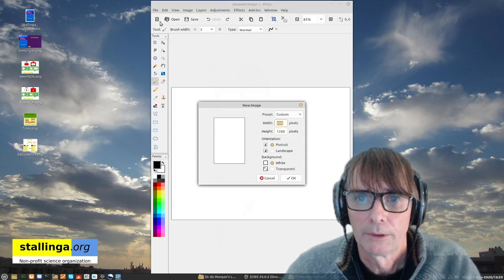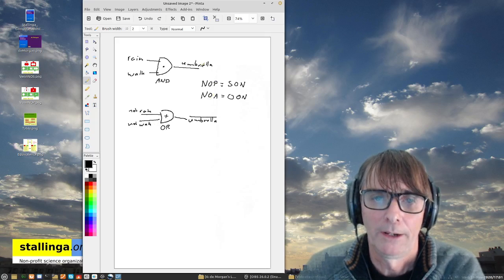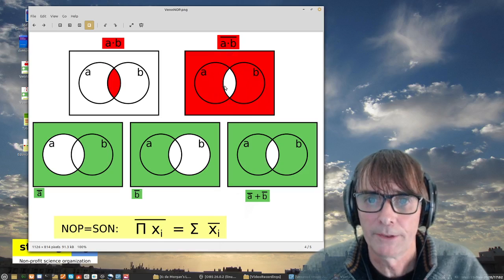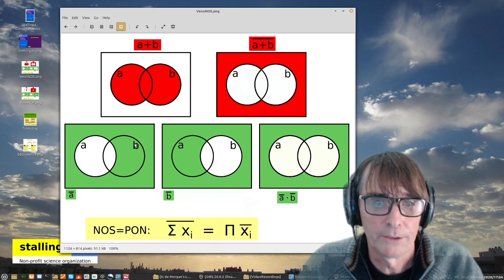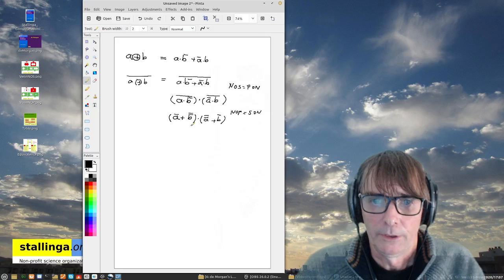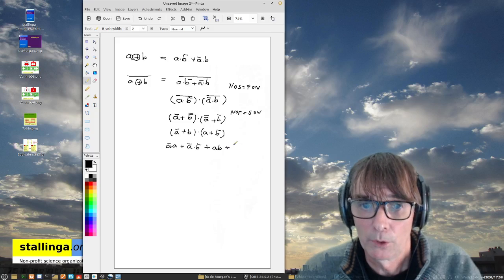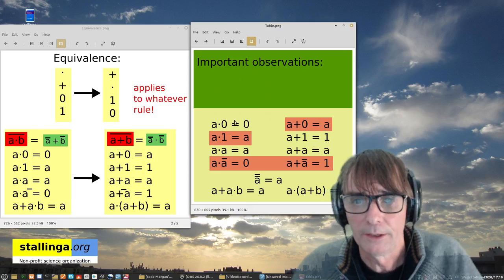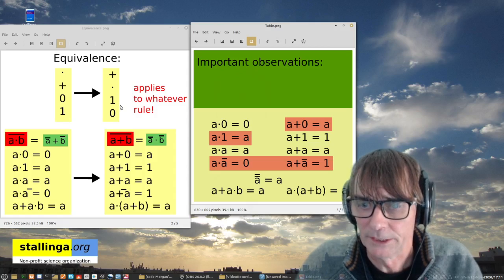Computer Architecture: de Morgan's Laws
The de Morgan's Law tell us that the negation of a 'sum' (OR) is the 'product' (AND) of negations, NOS=PON and the negation of a 'product' (AND) is the 'sum' (OR) of negations, NOP=SON.
These rules will come in very handy in the future when we design digital circuits.